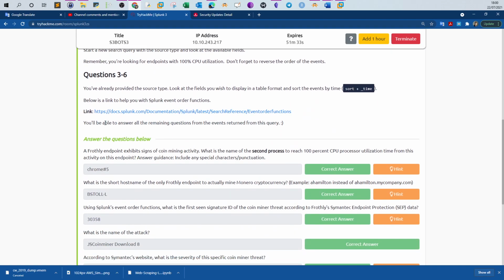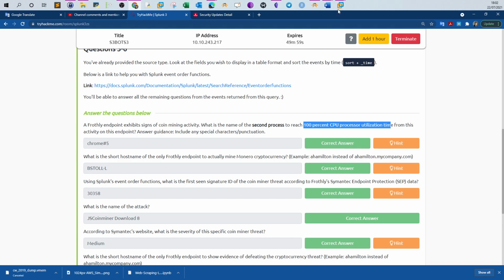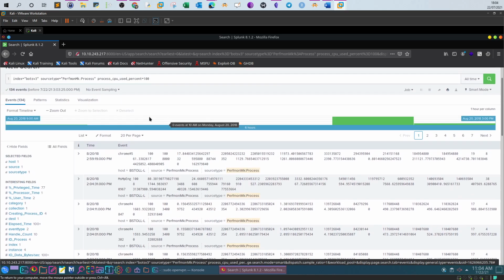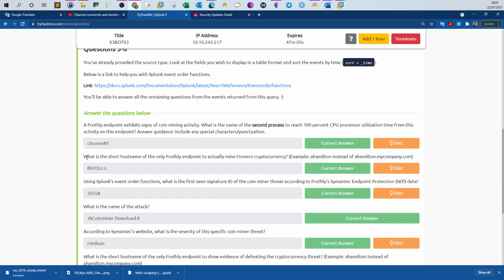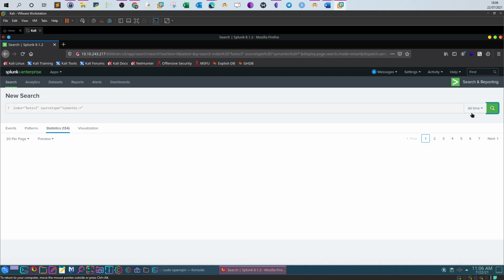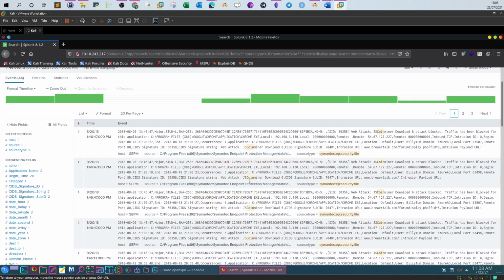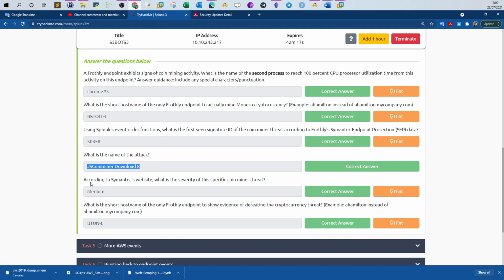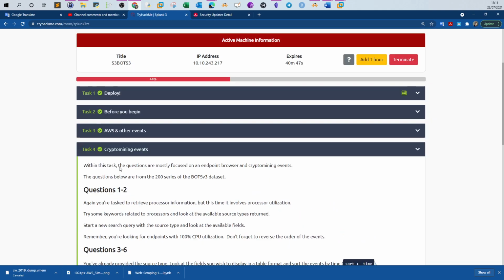Crypto Miners Investigation with Splunk | TryHackMe Splunk3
In this video walk-through, we covered investigating crypto mining activities and events with splunk as part of  TryHackMe Splunk3 Cryptomining events Task.